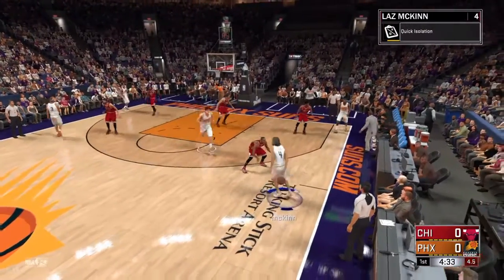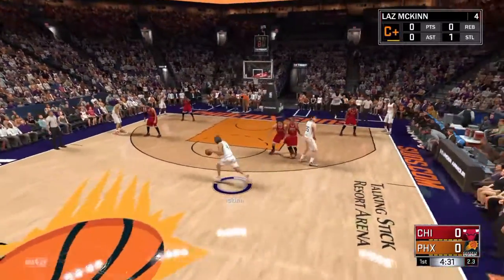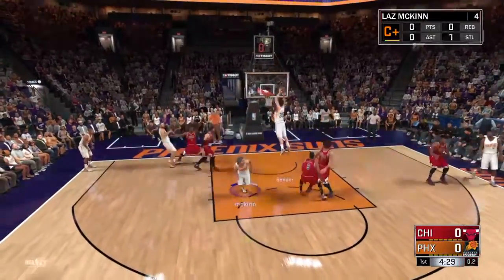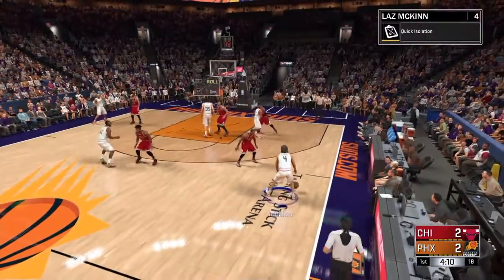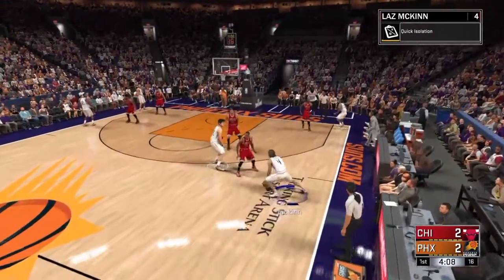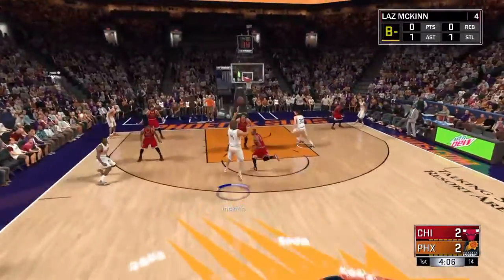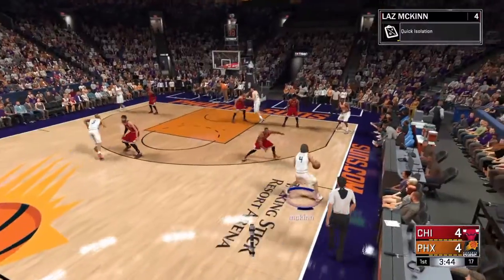Nba 2k17 How to get dimer and ankle breaker EASYMETHOD turtorial !!!!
200 double move leading to scores for ankle breaket 300 assists for dimer